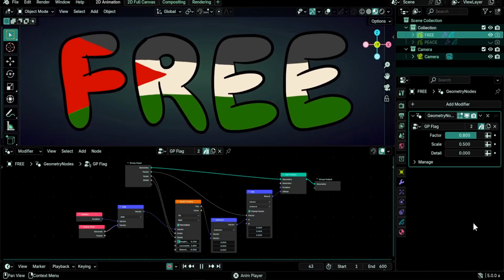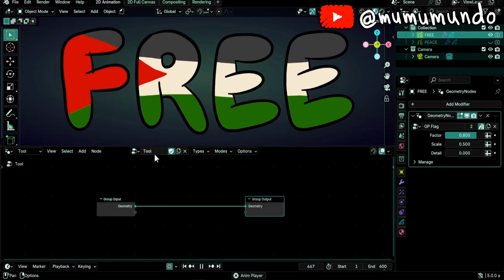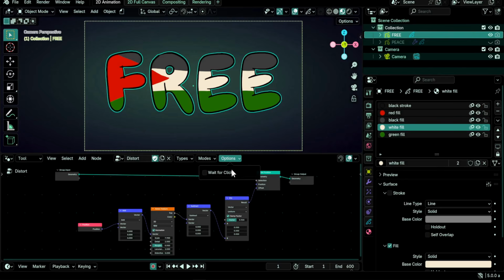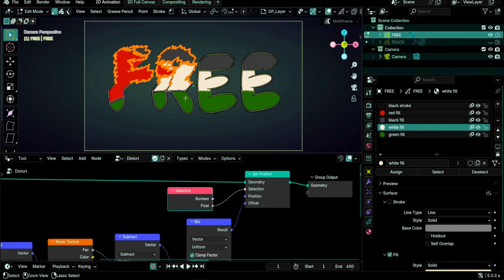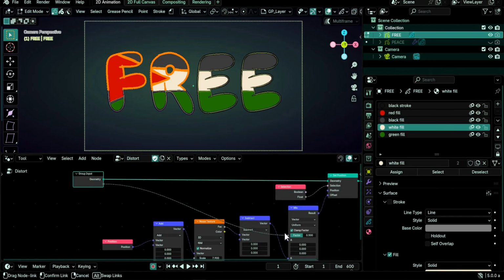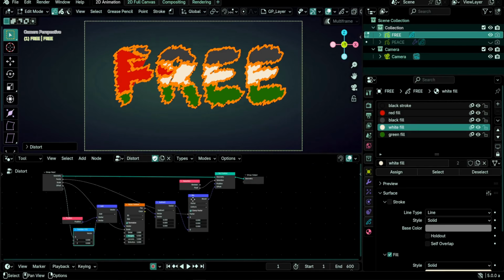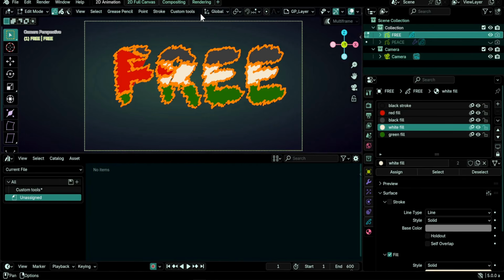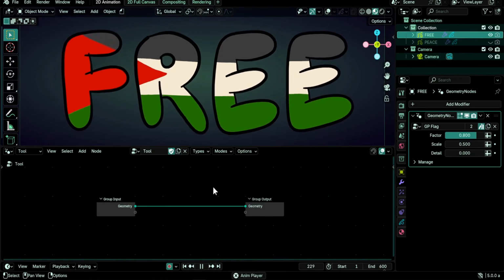Make Custom Grease Pencil Tools in Blender 4.5 (Node Tools for GP)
Now anyone can make their own custom tools for Grease Pencil in Blender 4.5, Node Tools is a way to use  Geometry Nodes not as a  modifier but as a destructive tool from the menus. Users will now be able to create  their own workflows and share them with the community.

00:03 intro
04:06 adjust post-operation
07:15 node tools in the asset library and the menus
08:58 import node tools to blender
01:11 what are node tools for grease pencil?
00:50 how to create geo node tools
03:07 run node tool on selected points only
02:47 what is wait for click?
02:18 choosing object types & modes